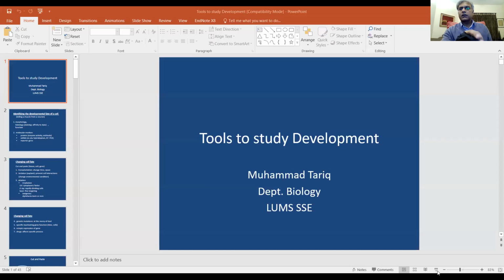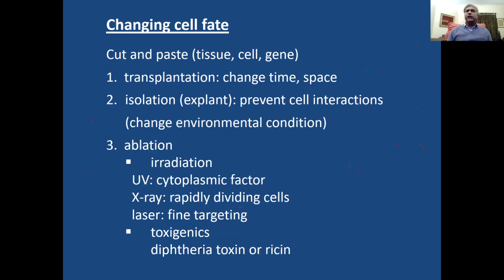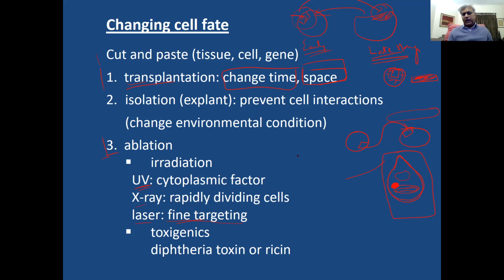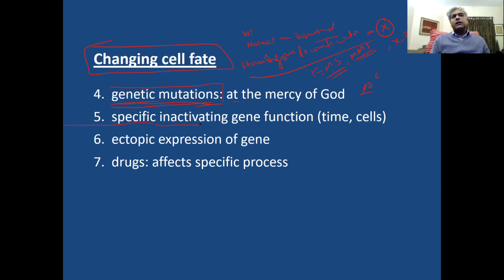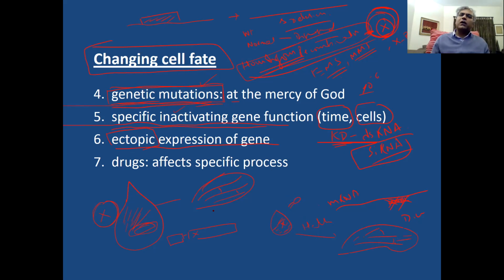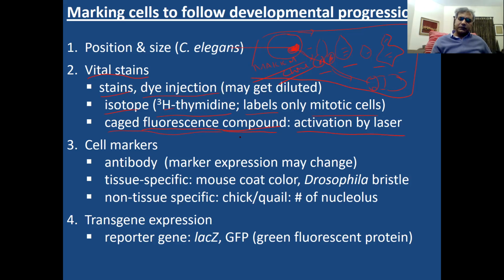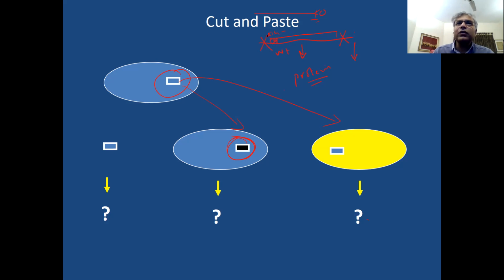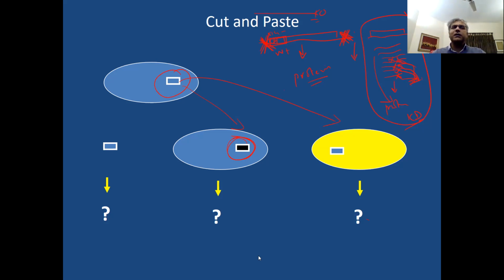BIO415-Dev Bio-Recitation 1-Tools in Development-Tariq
Recitation lectures describe how functional genomics tools are used to answer various experimental questions in developmental biology.